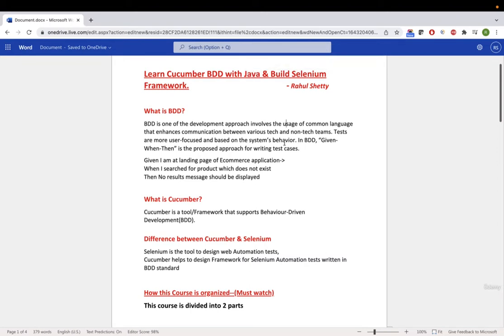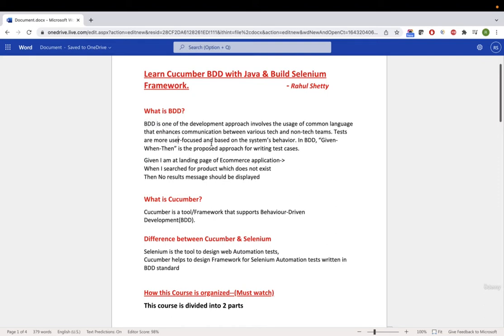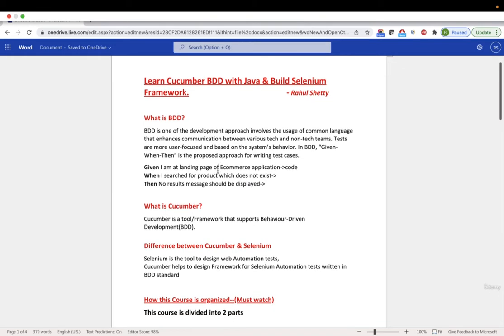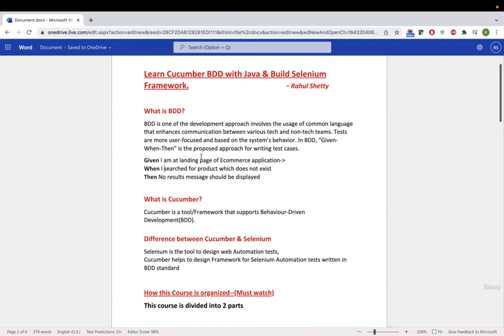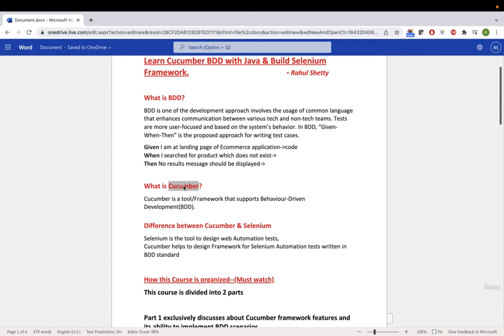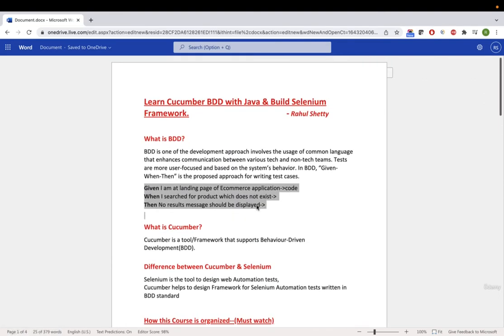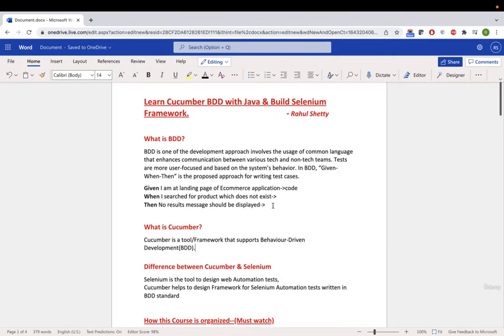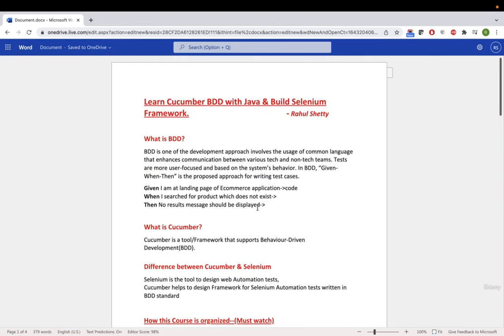Learn Cucumber BDD with Java MasterClass Selenium Framework [Sliv.Qa]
- Более 100 000 курсов Бесплатно!
Регистрируйся, не трать деньги, качай бесплатно!